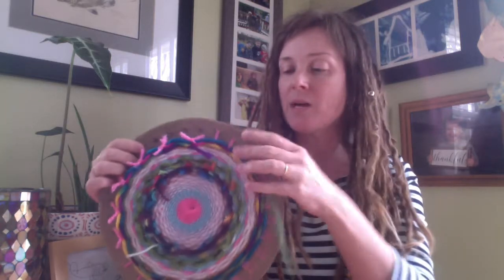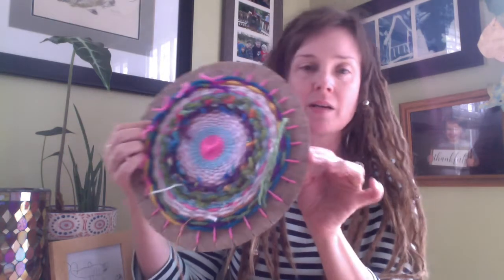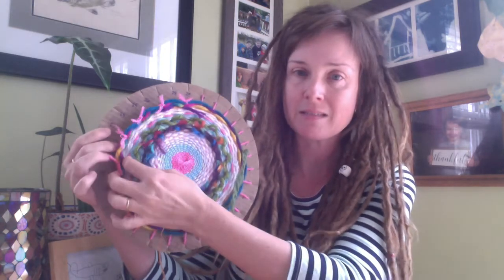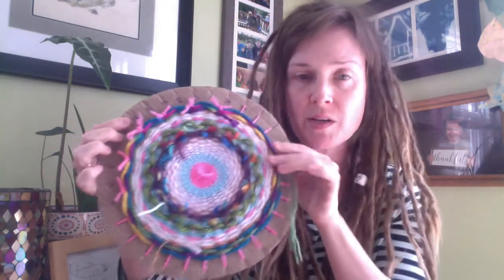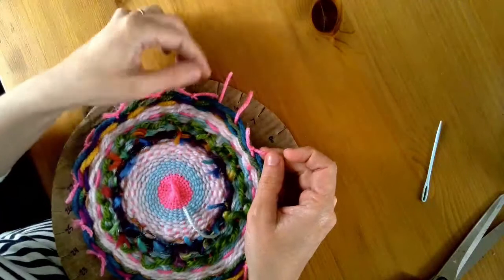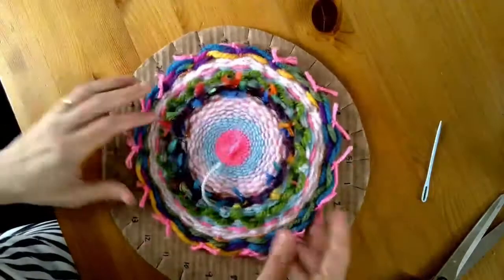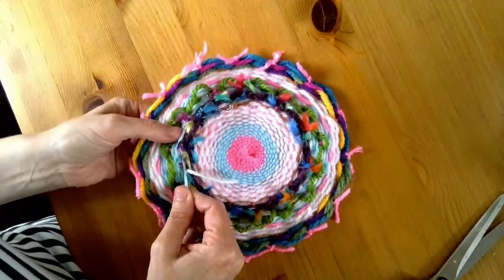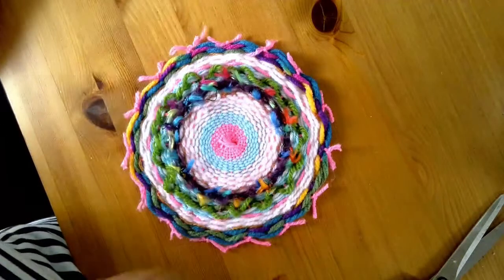finishing circular weaving (part 4: taking off loom)